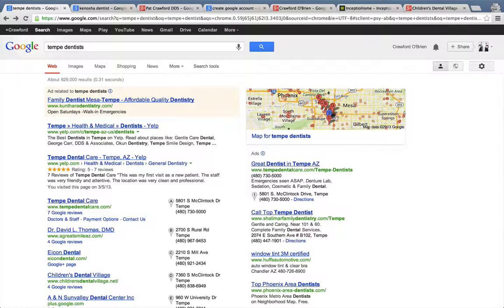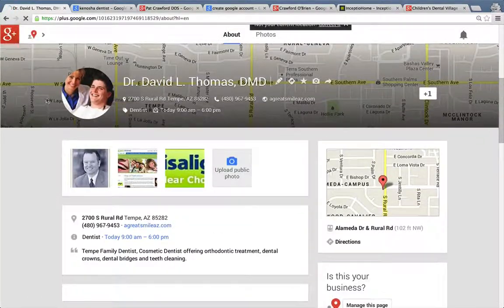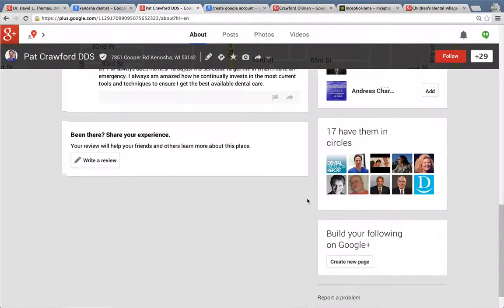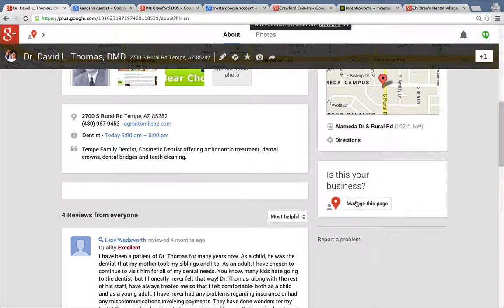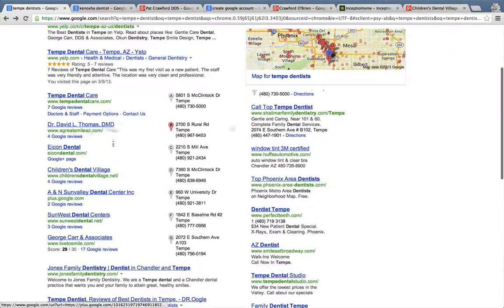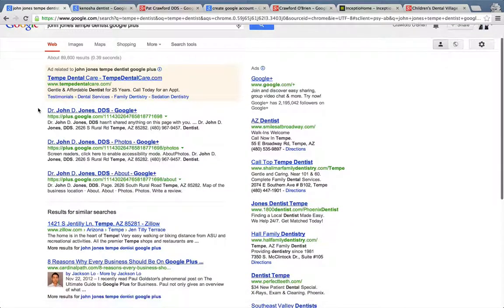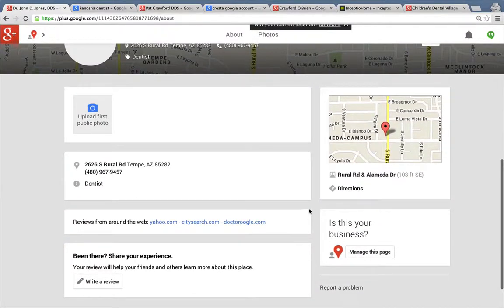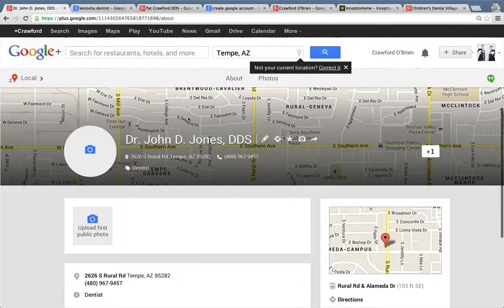How to Verify Your Google+ Local Business Listing | Video 1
Discover exactly how you can verify your Google+ Local Business Listing.

If your page already exists because you either uploaded your business info through Google Places or Google just scraped your data.

Learn exactly how to claim your business listing and how you can optimize it.